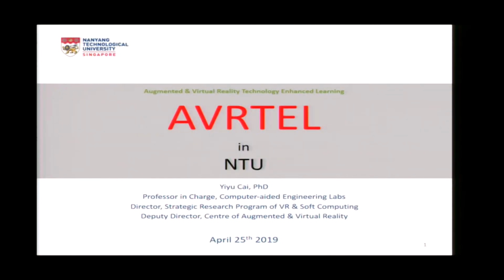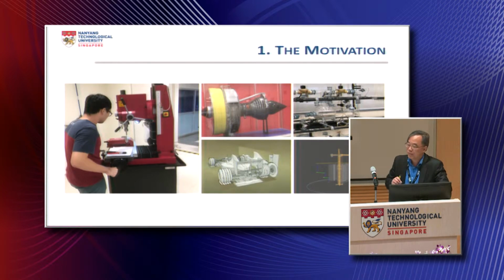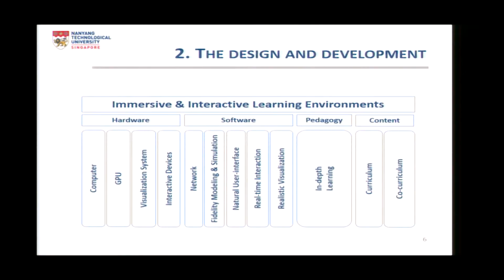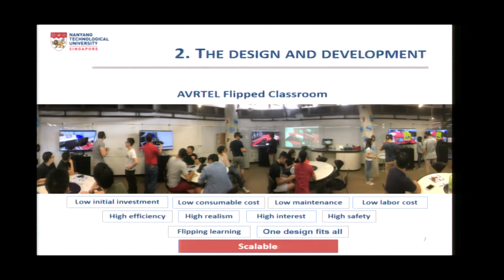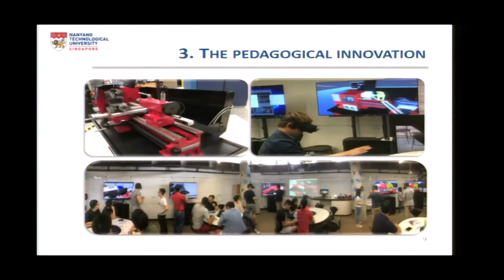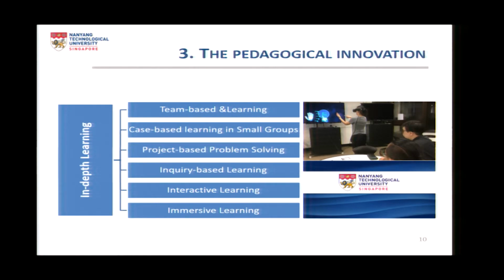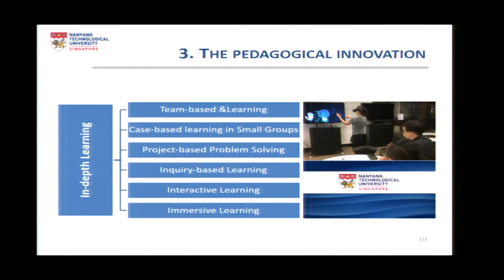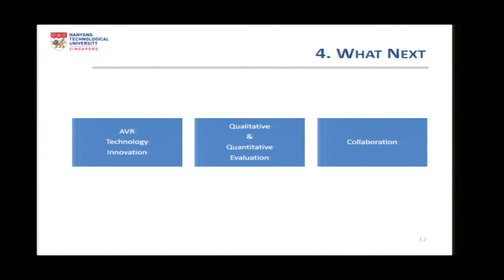Panel #2 - Associate Professor Cai Yiyu, Nanyang Technological University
CREATING ACTIVE AND COLLABORATIVE LEARNING ENVIRONMENTS WITH FUTURE TECHNOLOGIES

Collaboration and creativity have become a strong theme of significance in 21st century education.The need in society to think and work together on issues of critical concern has increased, shifting the emphasis from individual efforts to group work, from independence to community. These changes are also being translated in the modern day approaches such as team-based learning and seeking conceptual knowledge for active problem solving and knowledge construction. What are the implications of this new model for classroom and pedagogy design?

The EON Reality-Nanyang Technological University (NTU) Future of Education Global Summit in Singapore brought out a who’s who of the academic world. The two-day event featured keynote speeches, presentations, and discussions with global academic leaders all centered around the topic of how technology is changing the world of education.
He did his Ph D training in Engineering, MSc training in Computer Graphics & Computer-aided Geometry Design, and BSc training in Math. He is currently a tenured faculty with the School of Mechanical & Aerospace Engineering in NTU and holds a joint appointment with NTU's Institute for Media Innovation. Prior to that, he was a R&D specialist with the Kent Ridge Digital Labs, a senior software engineer with the Center for Information-enahnced Medicine (CIeMed) - a joint venture between John Hopkins Medical School and the Institute of System Sciences, and a lecturer with Zhejiang University.